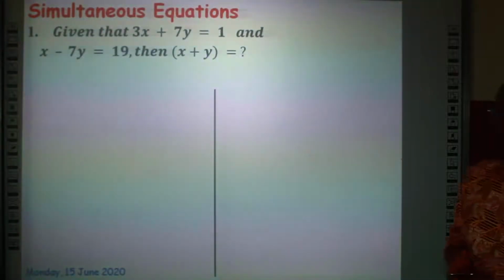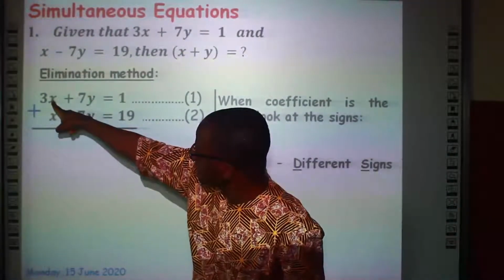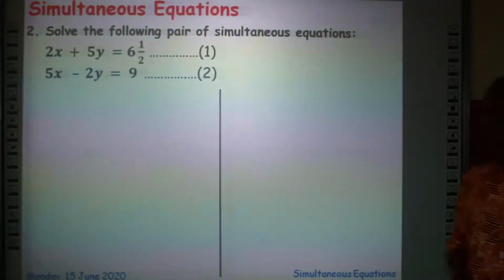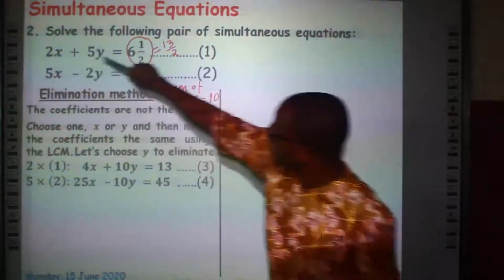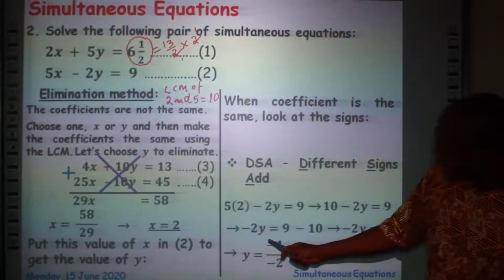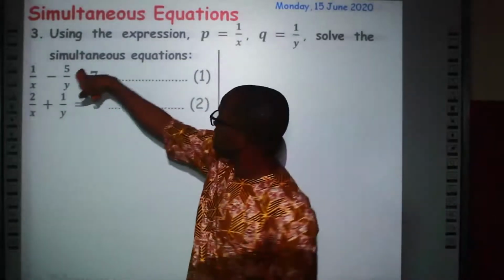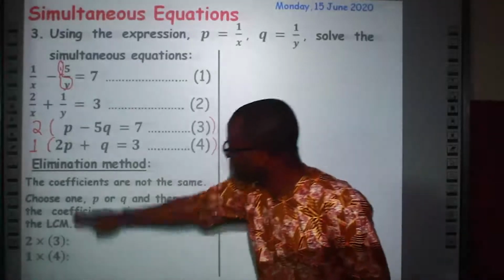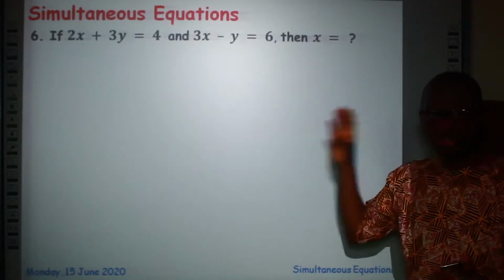Mathematics PVS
Approaches to Simultaneous Equation